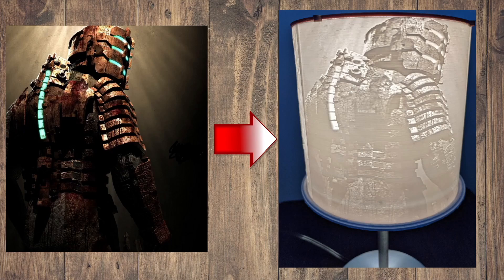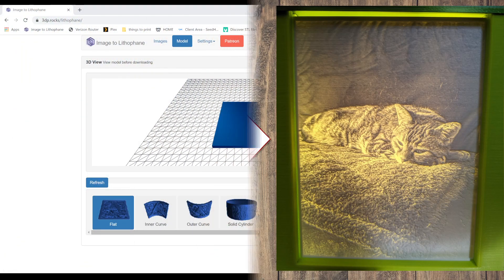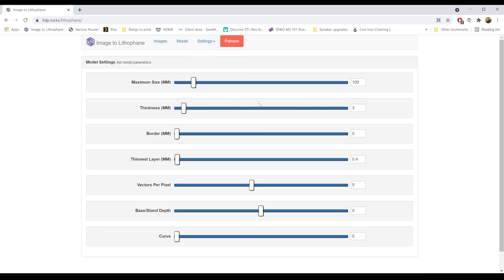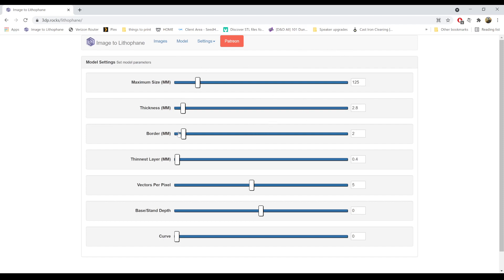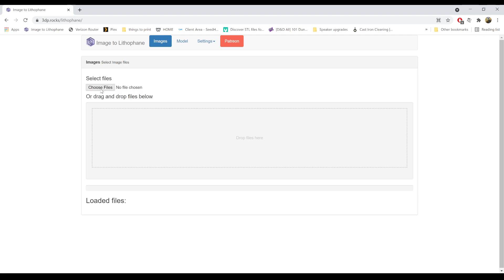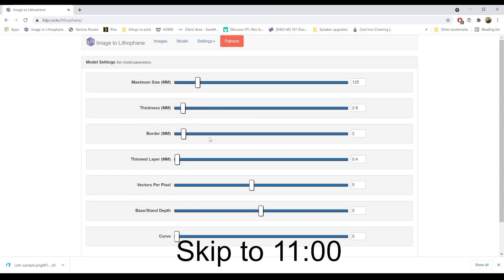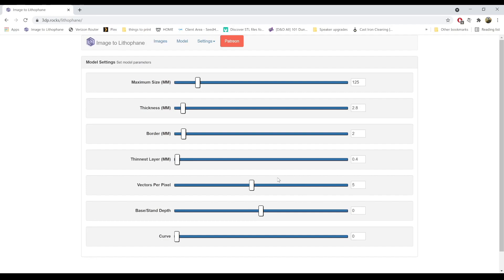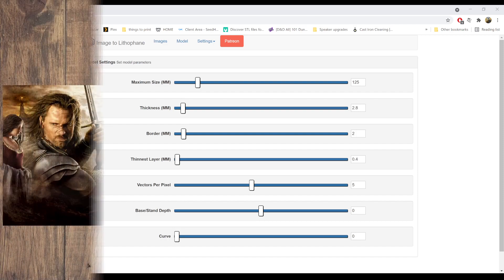3D printing Lithophanes - Part 1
Turn images into 3D printable lithophanes - a solid object that reveals the image when light is shone through it.  This part goes over how to convert the image into a printable lithophane.  Parts 2 and 3 go over how to use Tinkercad to design the actual lamp.
Part 1 - printing the lithophane.

Tiger image, photograph by - Steve Winter
Dark Souls artist - Michele Giorgi

Important tips for making these:  Thickness and thinnest layer should be multiples of your printer's nozzle diameter, and always print these vertically.  Do not lay them flat.

0:00 - Introduction
0:28 - Example
1:40 - Making the lithophane, good default settings
5:44 - Settings and photo selection in detail
11:00 - What to expect in Part 2